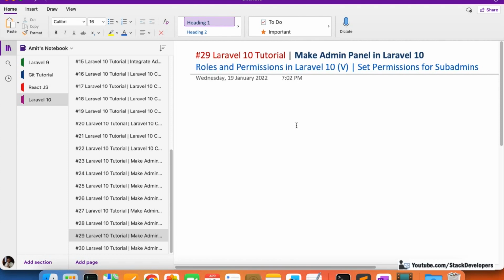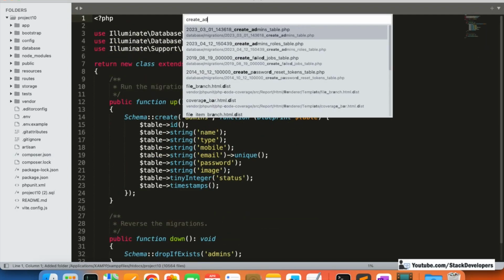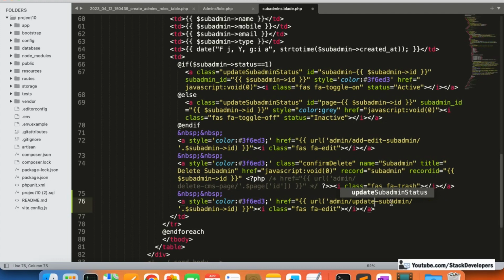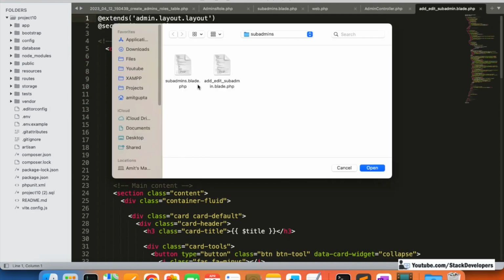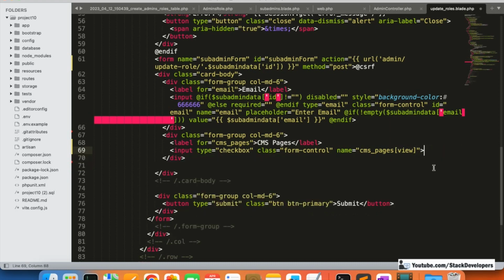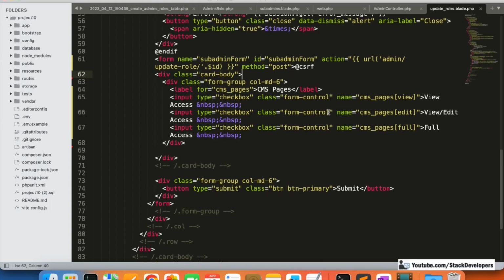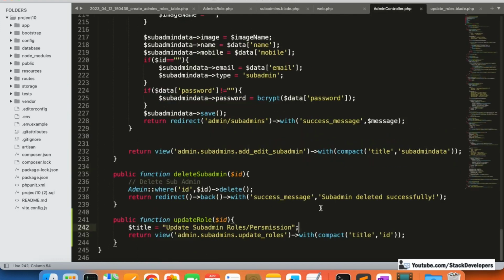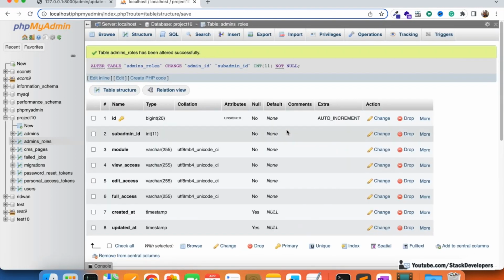#29 Laravel 10 Tutorial | Roles and Permissions in Laravel (V) | Set Permissions for Sub Admins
In Part-29, we will continue working on Sub-Admins Roles and Permissions. In this video, we will create an admins_roles table and will create a roles and permissions form for Subadmins to activate and deactivate the access for the modules like we have done the CMS Pages module so far so we will give View/Edit and Full access for it for every sub-admin that admin will grant.

1) Create admins_roles table :-
First of all, create admins_roles table with below columns :-
admin_id, module, view_access, edit_access, full_access, created_at, updated_at

admin_id - id of admin, sub admin or super admin
module - categories, products etc.
view_access - for view only
edit_access - for view and edit
full_access - for view, edit and delete

1.1) Run below command to make migration file :-
php artisan make:migration create_admins_roles_table

1.2) Update migration file to add columns in admins_roles table :-

Now, admins_roles table has been created.

2) Create AdminRole Model :-
Create AdminRole Model with below artisan command :-
php artisan make:model AdminRole

3) Update subadmins.blade.php file :-
Add update-role link at subadmins page for setting the permission for subadmin.

4) Create Route :-
Now create GET/POST route for update roles/permissions for sub admins in web.php file :-
Route::match(['get','post'],'/update-role/{id}','AdminController@updateRole');

5) Create updateRole function :-
Now create updateRole function at AdminController return to update_roles.blade.php file that we will create in next step.

6) Create update_roles.blade.php file :-
Now create update_roles.blade.php file under \resources\views\admin\subadmins\ folder in which we will add cms pages add/edit/full access as this is the only module we have created so far.

7) Update updateRole function :-
Now we will update updateRole function to get the posted data and update view/edit/full access for categories, products, coupons and other modules for admins and subadmins.

We will make admin/subadmin roles/permissions empty first before assigning new permissions.